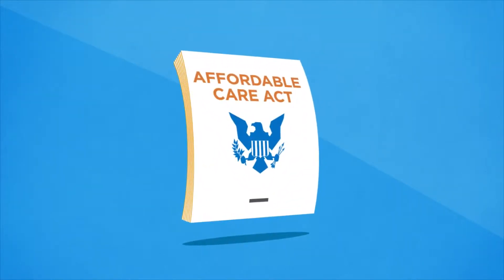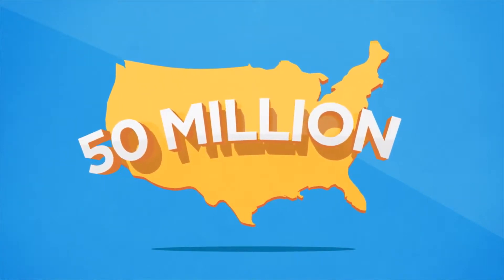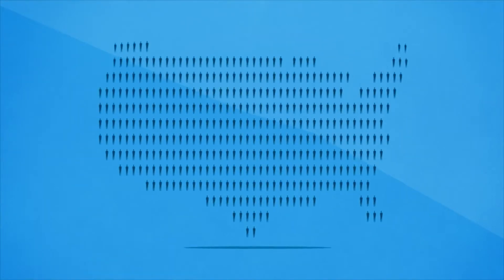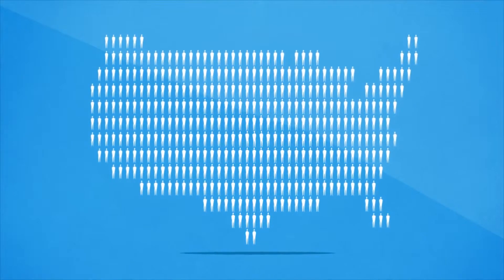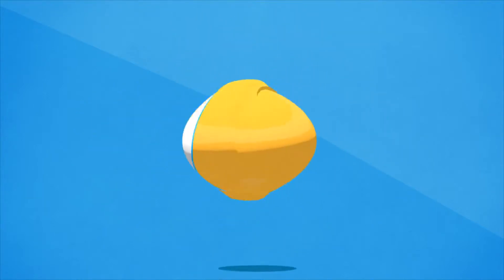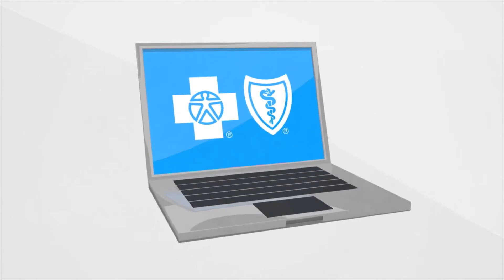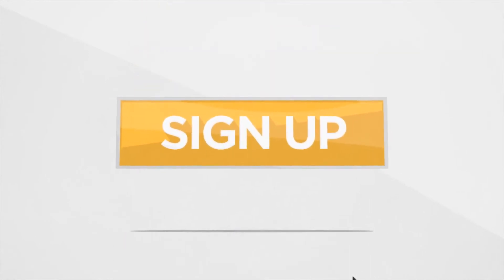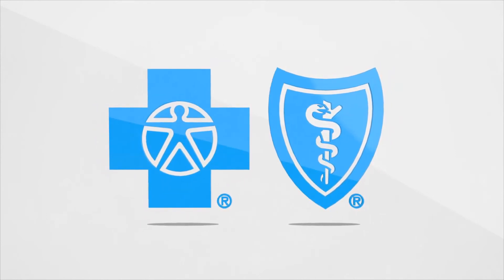Blue Cross Blue Shield of Texas Health Care Reform and You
For those who do not currently have health insurance, we want to make it simple for you to learn how health insurance is changing as a result of the Affordable Care Act